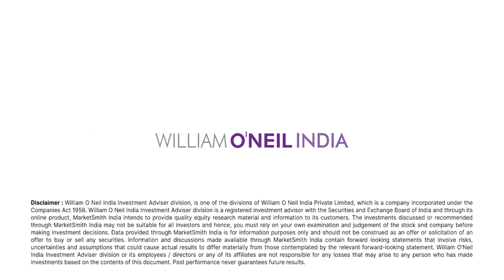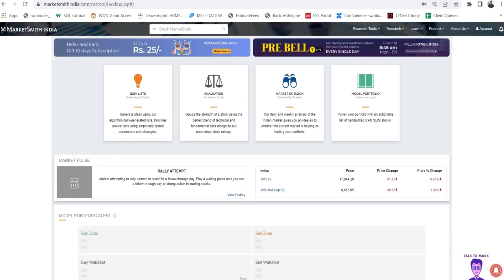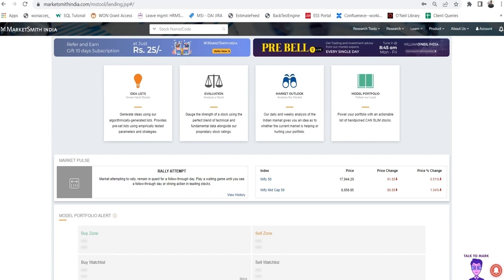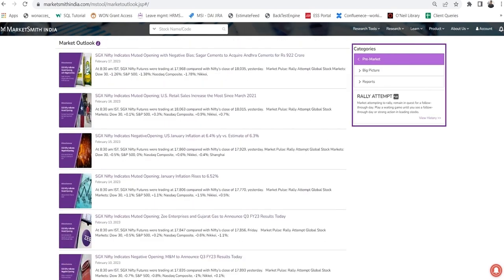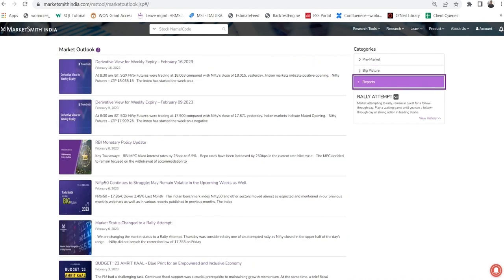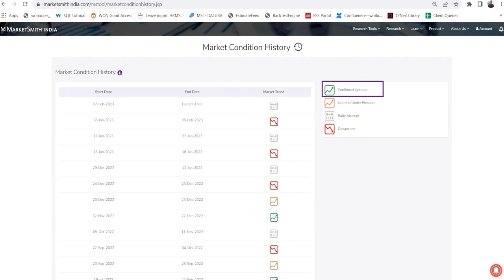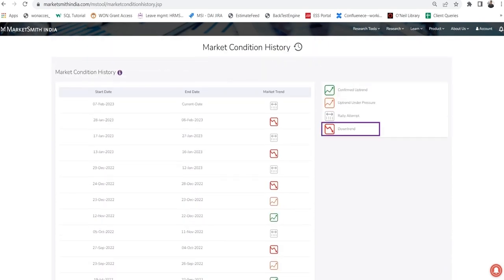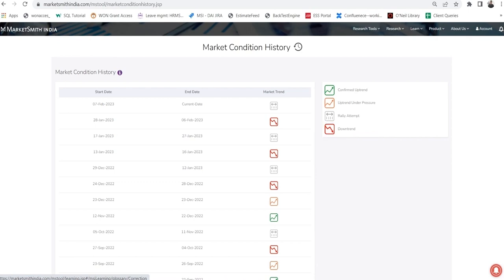How To Use The Market Outlook?